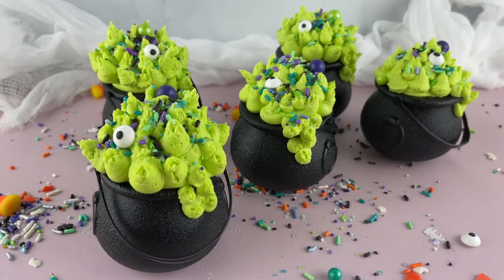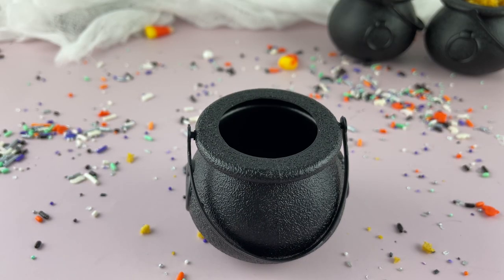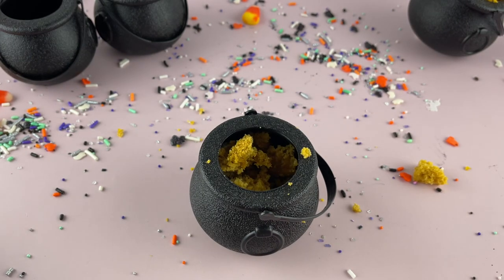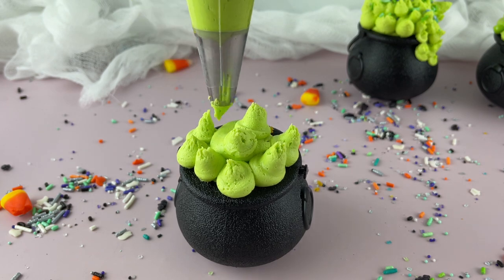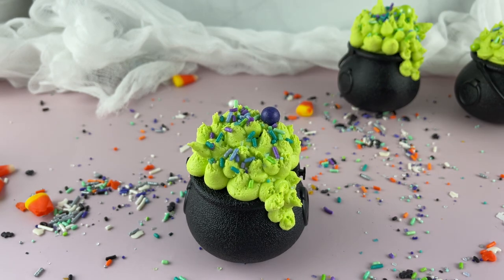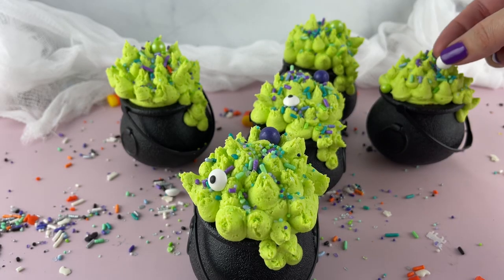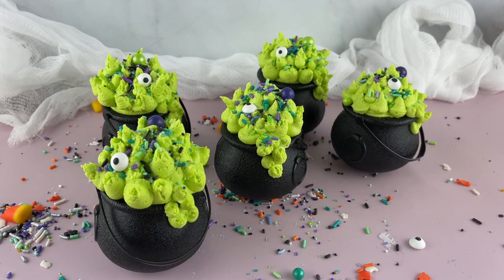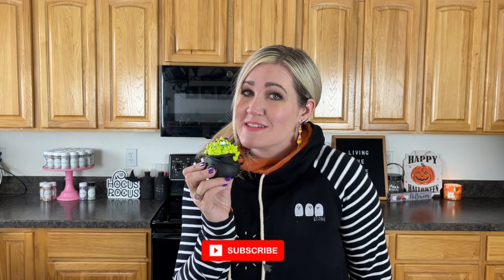These WITCH CAULDRONS are BUBBLING over with YUMMINESS!!! FUN and EASY HALLOWEEN TREAT!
THESE WITCH CAULDRONS ARE BUBBLING WITH YUMMINESS!! FUN AND EASY HALLOWEEN TREAT! I think these WITCH CAULDRONS are just so fun! They are really EASY too, witch makes them THAT much more fun! All you need are some CAULDRONS, wash and dry them, then get your DELICIOUS FILLINGS and go crazy! I FILLED these, one is with BROWNIES, the other is FILLED WITH PUMPKIN CAKE!! You can fill them with whatever you like. I just topped them with BUTTERCREAM, and made them look like it was bubbling over. SO. MUCH. FUN. You will be ready for the HALLOWEEN PARTY!!